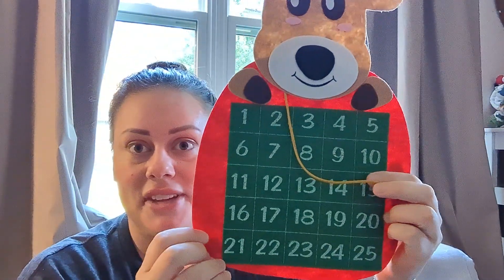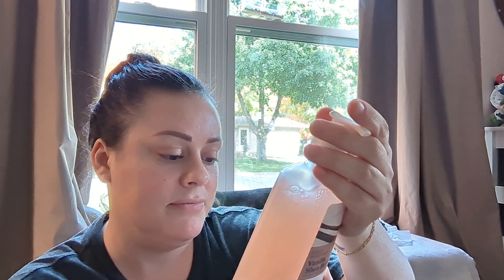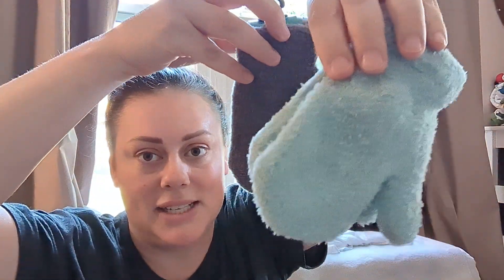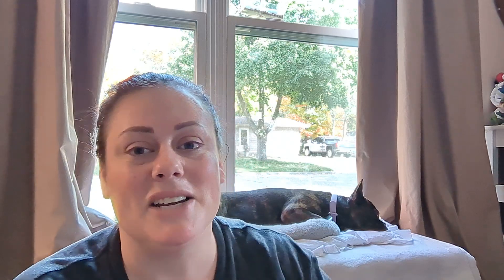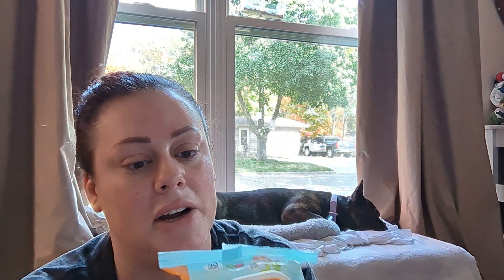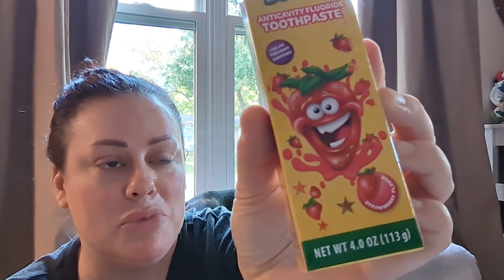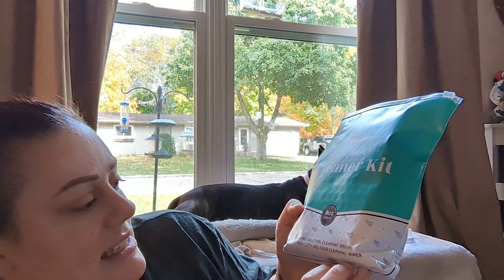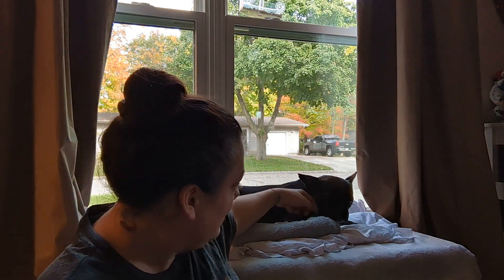Dollar tree haul with my Frenchie Jesse